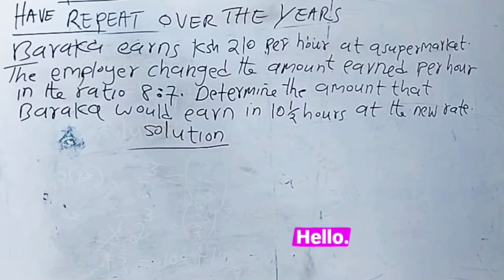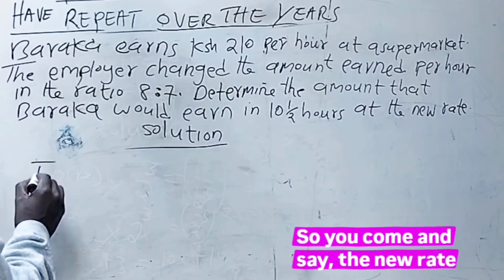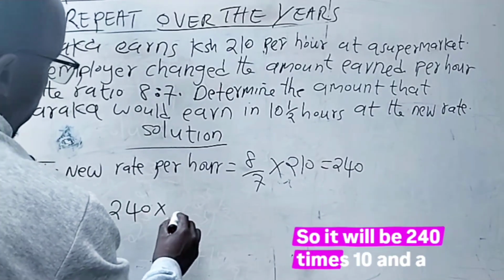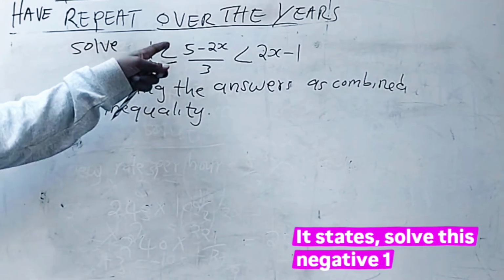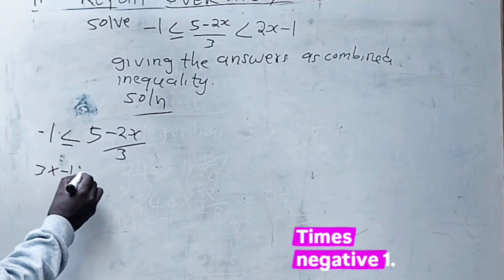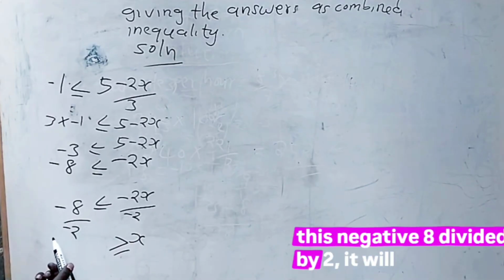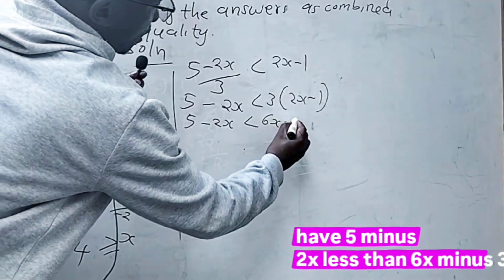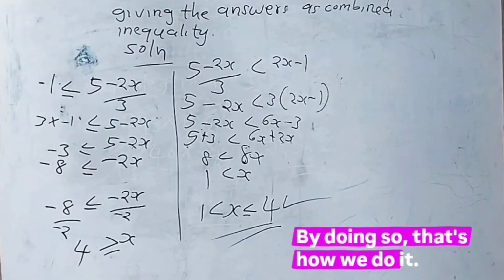KCSE Maths Questions That NEVER Miss in Final Exams! 🔥 Score More Marks Fast!"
KCSE EXAM ALERT! 🔥
Are you preparing for KCSE Mathematics and wondering which questions almost always appear in the final exam? In this tutorial, we tackle some of the most important KCSE Maths questions that candidates encounter year after year.
Whether you're aiming for an A, improving your grade, or simply revising for exams, this lesson will help you understand the concepts, master the techniques, and avoid common mistakes that cost students valuable marks.
📚 In this video, you'll learn: ✅ Frequently tested KCSE Mathematics questions ✅ Fast and easy solving techniques ✅ Common exam traps and how to avoid them ✅ Tips for scoring maximum marks in KCSE Maths
🎯 Challenge: Pause the video before each solution and try solving the question on your own. Then compare your answer with the worked solution.
Remember: Mathematics is not about being gifted. It's about practice, strategy, and consistency.
For even higher click-through and engagement, pair this with a title such as: